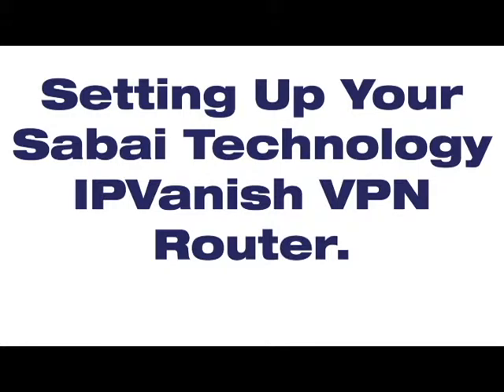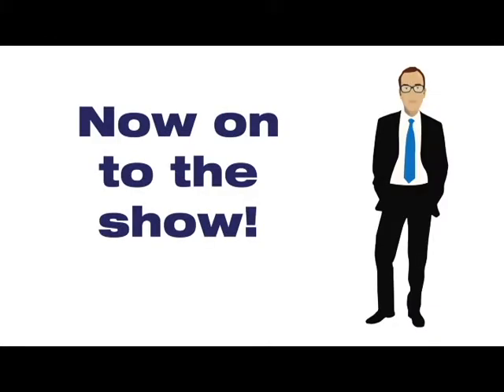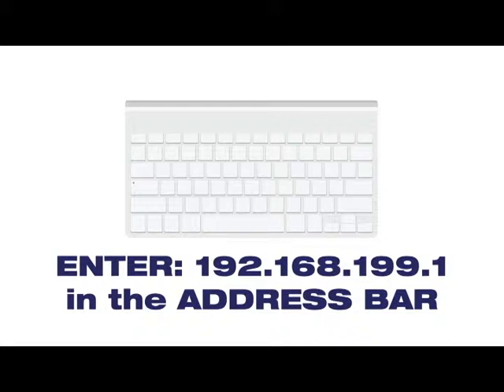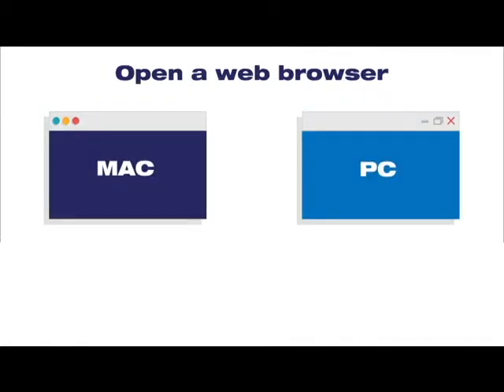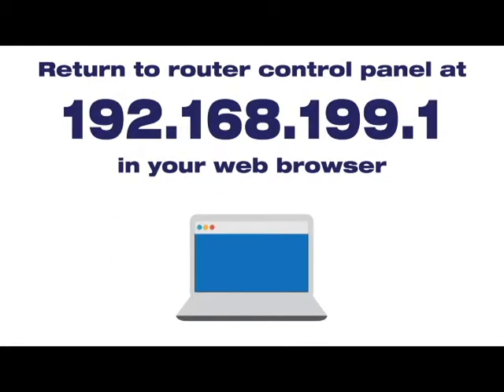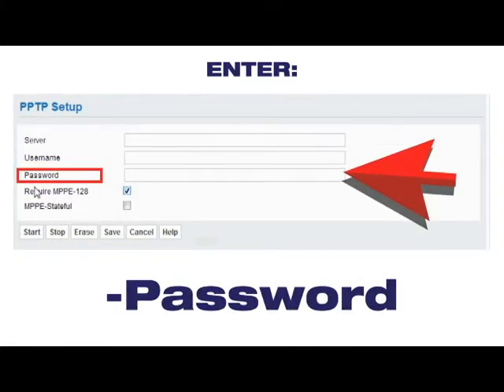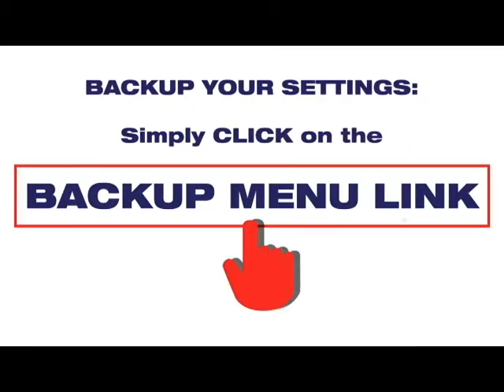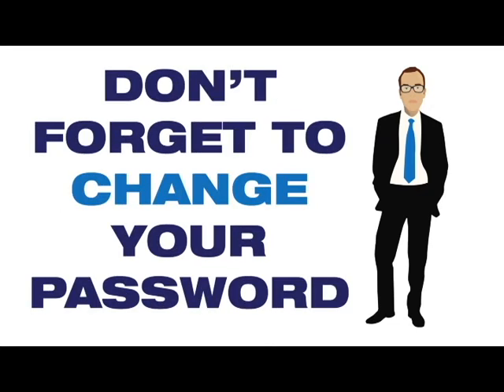Setting Up Your Sabai Technology IPVanish VPN Router - PPTP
PPTP:
Setting Up Your Sabai Technology IPVanish VPN Router

With me, Rick Routy

Thank you for purchasing a Sabai Technology VPN Router

Internet Explorer is a tool that allows us to make downloading Safari, Chrome, & Firefox fast & easy

But, why fight the inevitable?

When choosing a web browser use either Safari, Chrome, Or Firefox.

now on to the show...

Plug the power cord into the router and then an electrical outlet.

Connect the Ethernet cable from your computer to the LAN port on the router

Then connect another Ethernet cable from internet/WAN port to Ethernet port on your modem/primary router

Open a web browser and type 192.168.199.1 in the address bar

Please refer to the instructions in your Sabai VPN router box for your username and password

We take your security seriously

In a new browser window log into to your account

Click on Server List and choose the VPN server you wish to connect to

For example, we've highlighting the IP address for Atlanta and copied to our clipboard

Keep with window open, we're about to use this information

Return to the router control panel in the original browser window

In the menu, under Network, click on the pptp link

Enter your server info from IPVanish by clicking in the server name field and pasting from our clipboard

Now enter your username and enter your password
-click save

Verify the information is correct
-click start

Now your basic setup is complete.

The Sabai Technology IPVanish connection status will display on the Status/Overview page

Congrats & welcome to the LAN of milk and honey

You can backup your settings by clicking on the backup menu link and click backup

No problem

Every router purchase comes with 3 months of Sabai Freedom

You can burn the LAN & boil the C

But you won't take WiFi from me

Please don't forget to change your password!